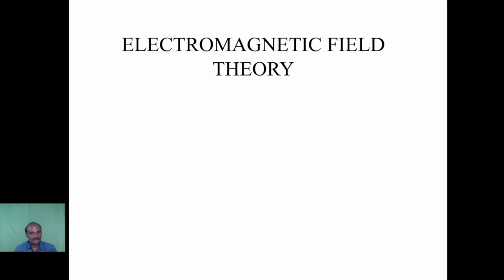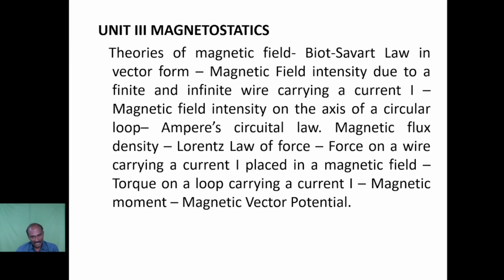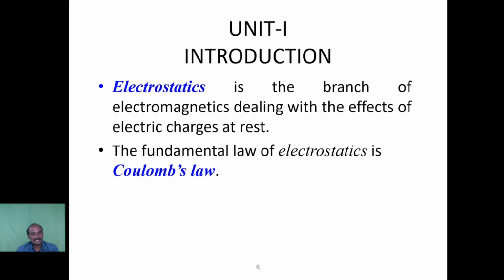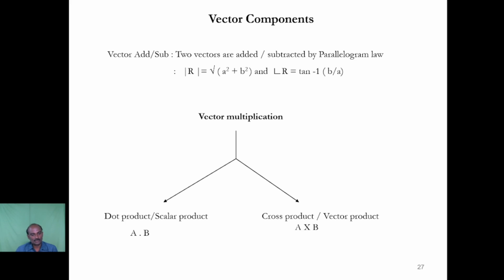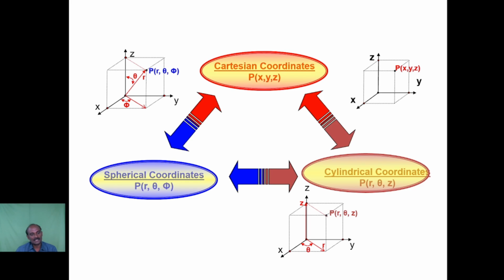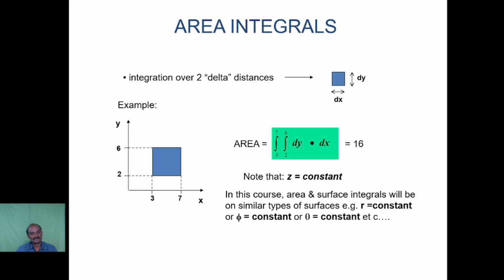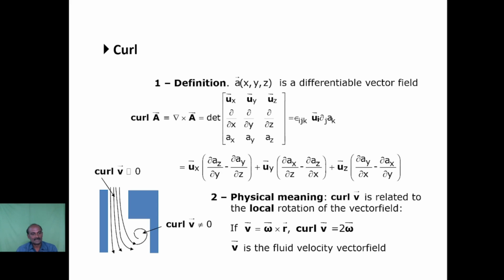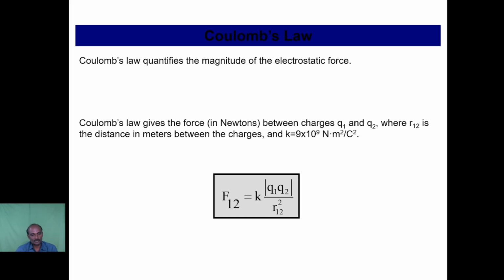Electromagnetic Field Theory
Dr.S.Rajasekaran, Professor,Department of Electrical & Electronics Engineering